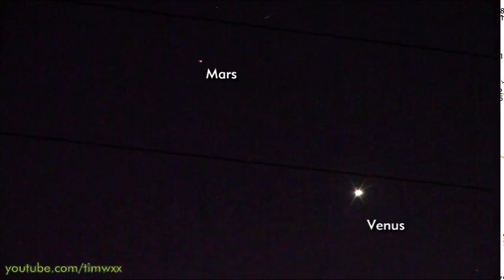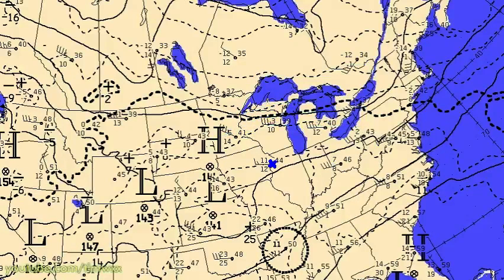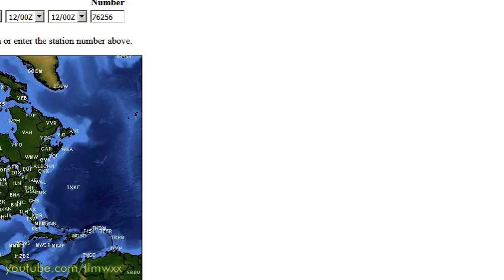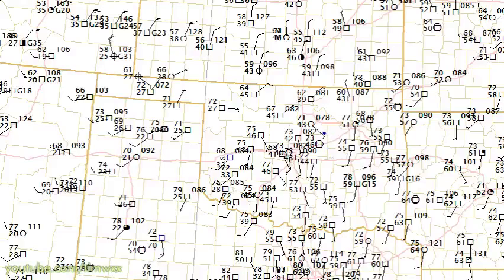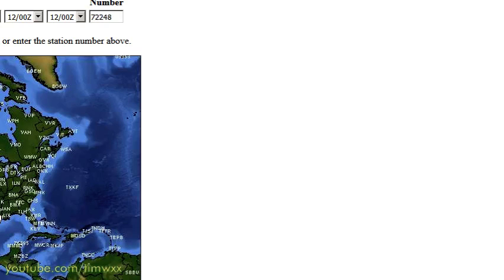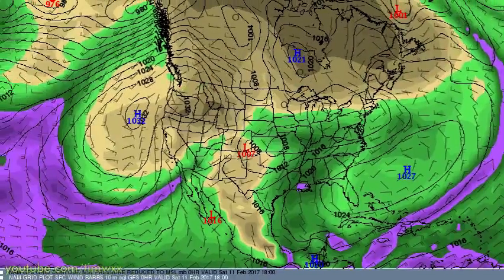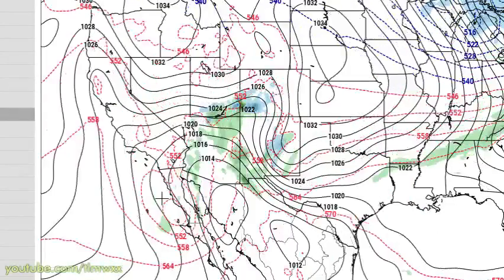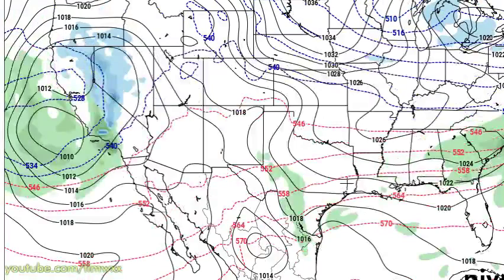NIGHTLY WEATHER - Saturday 2/11/2017 - Here comes the next storm system